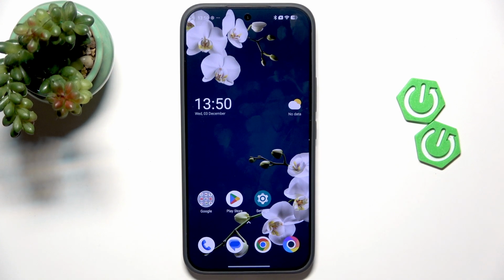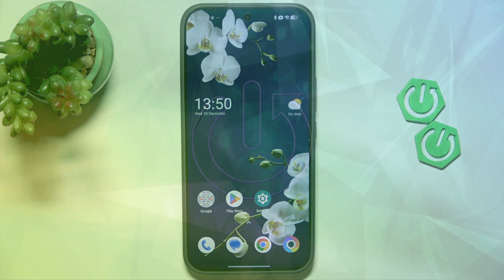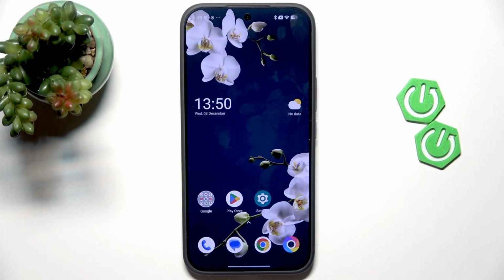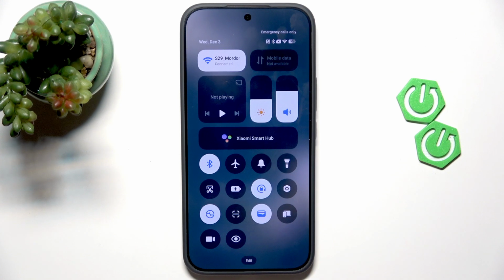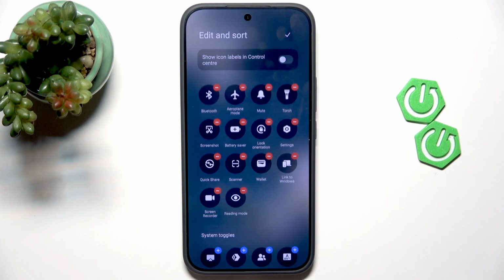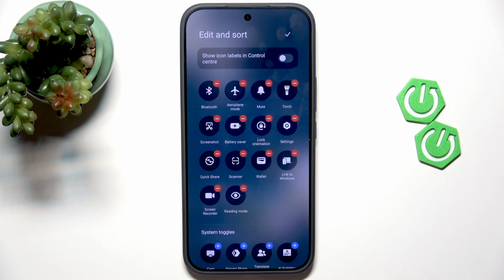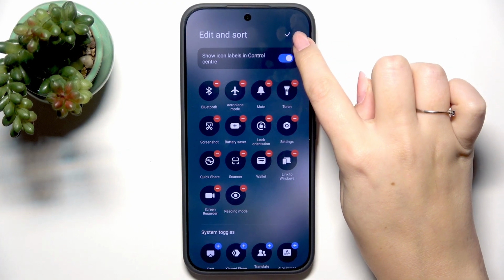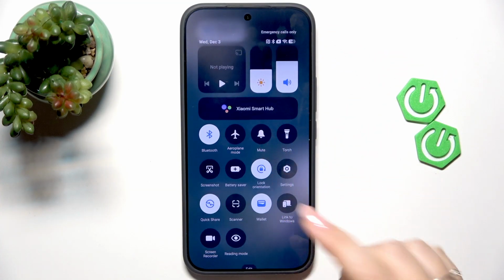POCO F8 Ultra – How to Show Icon Labels in Control Centre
In this short video I show how to enable icon labels in the Control Centre on POCO F8 Ultra. If your quick settings only show icons without text, this simple change adds a label under each icon so you always know what a button does. I demonstrate opening the Control Centre, tapping Edit, turning on Show Icon Labels and saving the change. This works on POCO F8 Ultra and similar MIUI/HyperOS phones and helps make settings easier to understand and faster to use.

How to show icon labels in POCO F8 Ultra Control Centre?
How to enable Show Icon Labels on POCO F8 Ultra?
Where is the Edit option for Control Centre on POCO F8 Ultra?

0:00 Intro
0:08 Problem – Control Centre shows icons only
0:52 Open Edit in Control Centre
0:58 Enable “Show Icon Labels” option
1:07 Save changes and check labels
1:14 Outro and subscribe